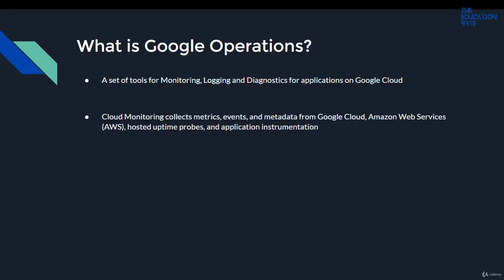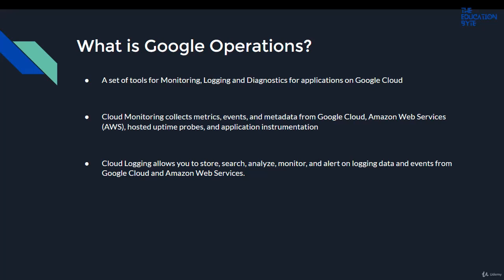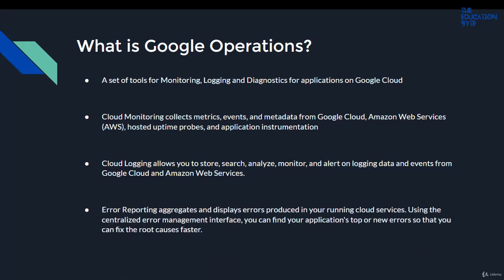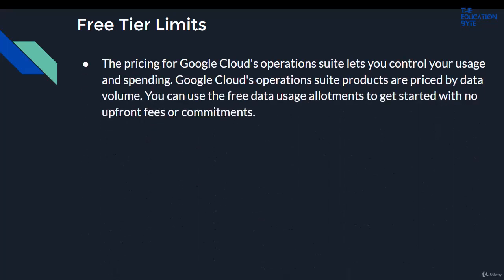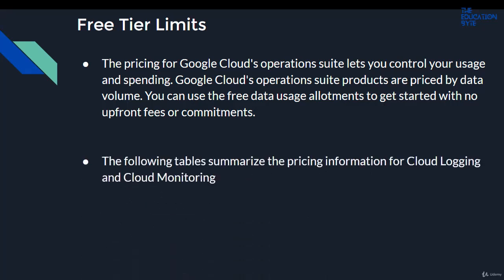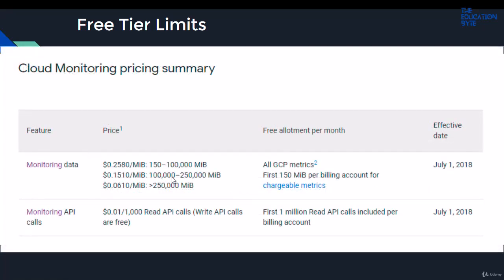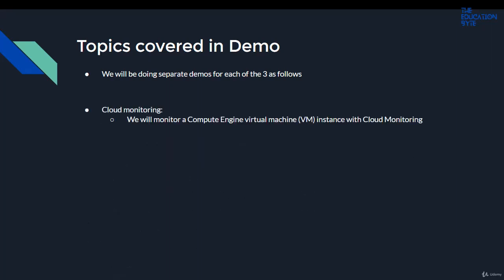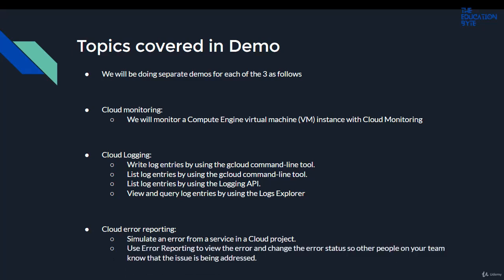Introduction to Google Cloud Operations | Tutorial-20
Welcome to our tutorial on Google Cloud Operations! In this session, we will introduce you to the essential tools and practices for managing your cloud environment. Learn how to leverage Google Cloud Operations to ensure your applications run smoothly and efficiently. This video is perfect for those new to cloud computing or anyone seeking to improve their operational strategies.

⚠️ Attention Please!